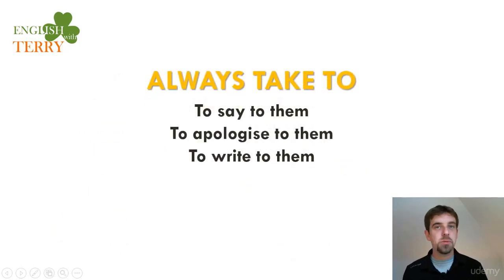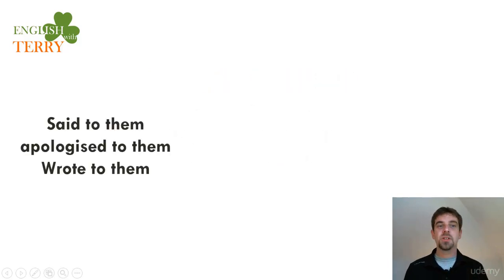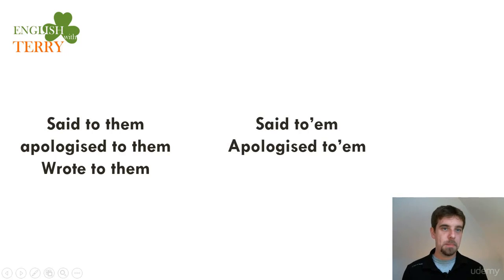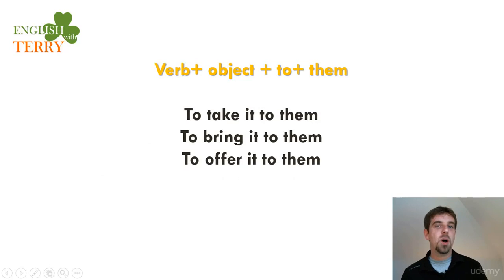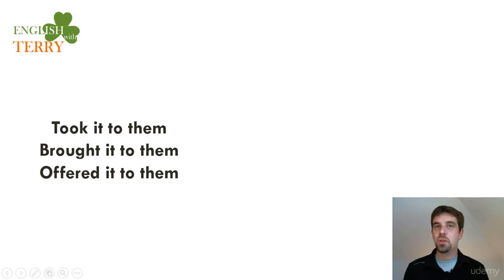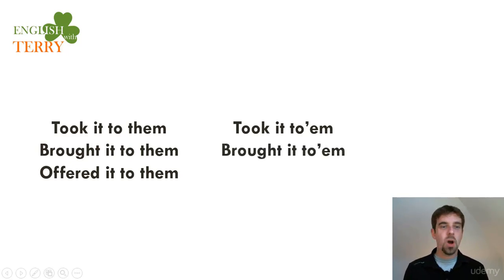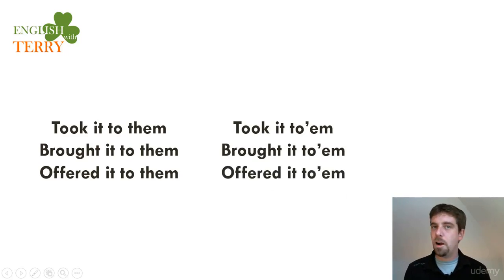English course lesson 53 The word them with Common verbs-English course